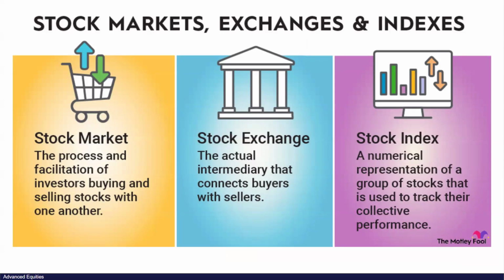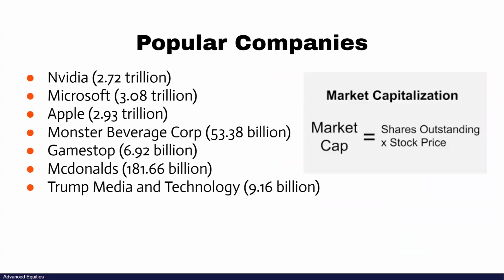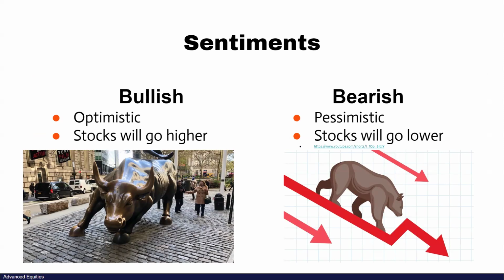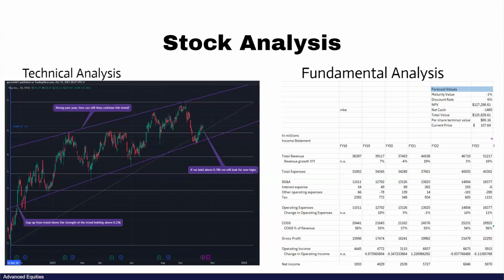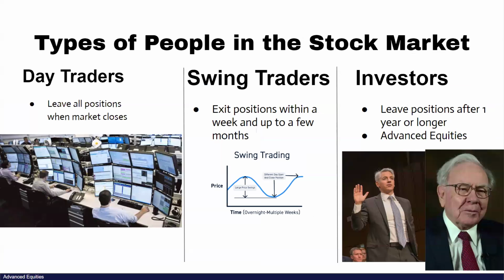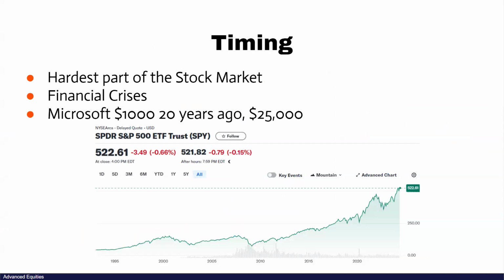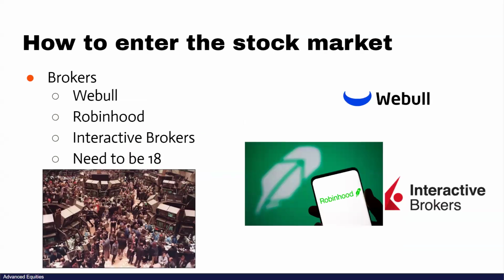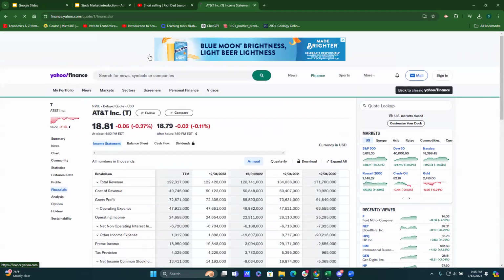Webinar 1 ┃Summer Session 1┃Advanced Equities